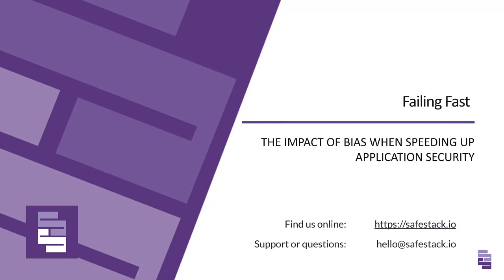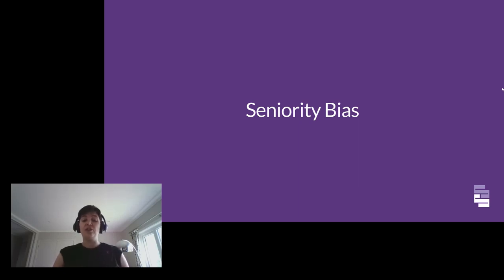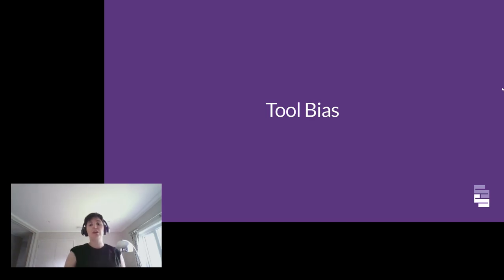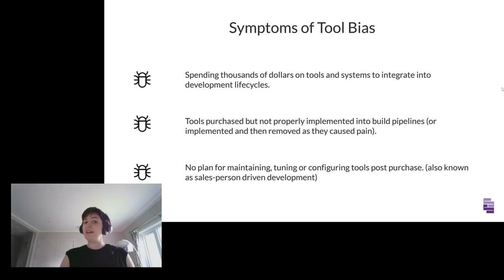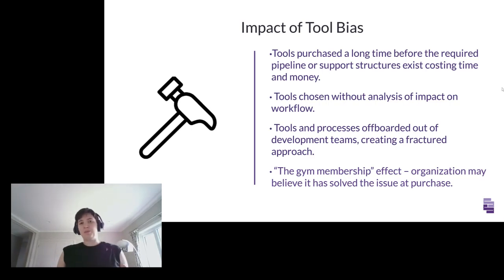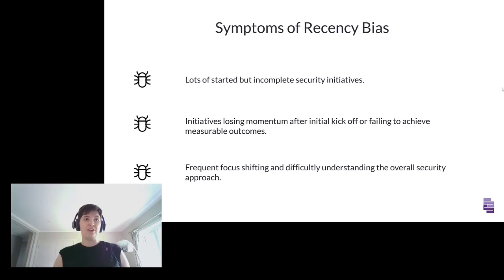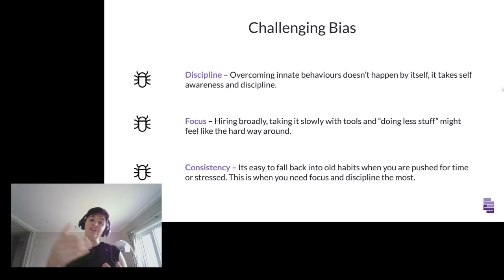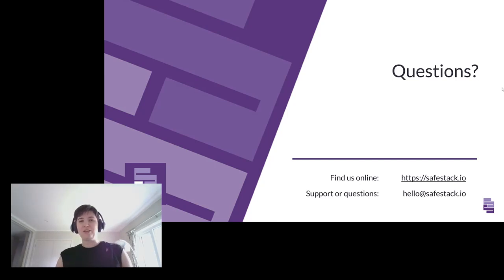Failing Fast: the Impact of Bias When Speeding up Application Security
Laura Bell explores how bias impacts the security of a development lifecycle and examines 3 common biases that lead to big issues in this space.